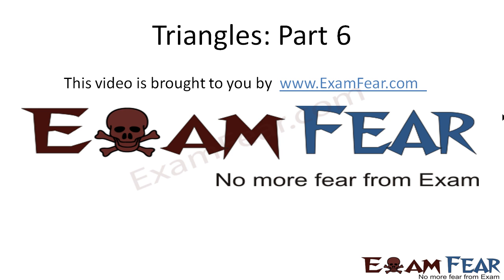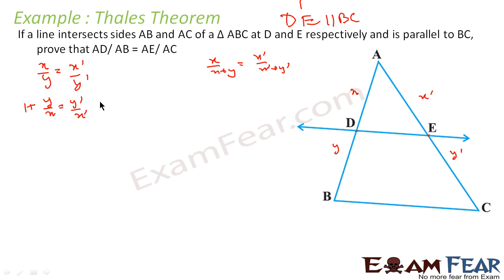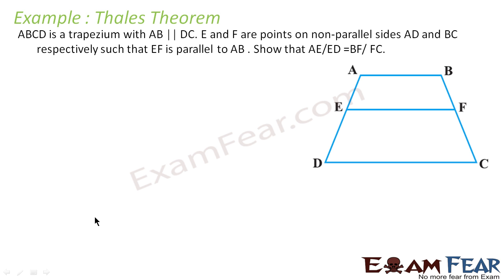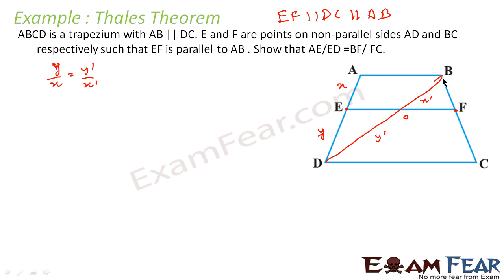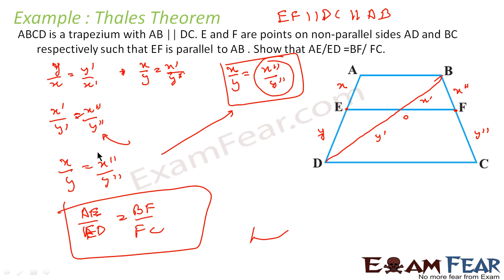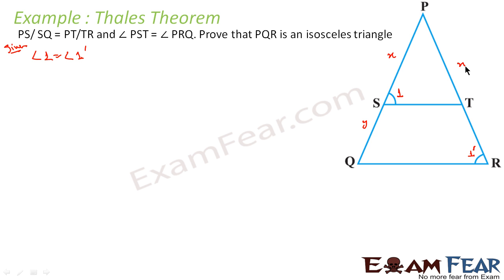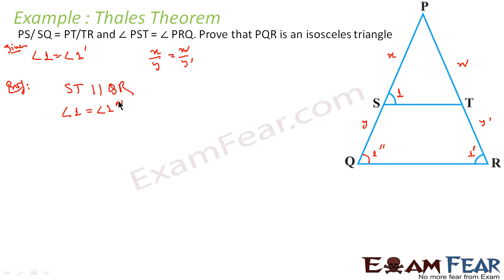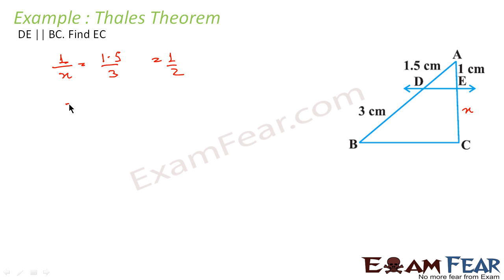Maths Triangles part 6 (Example Thales theorem) CBSE class 10 Mathematics X